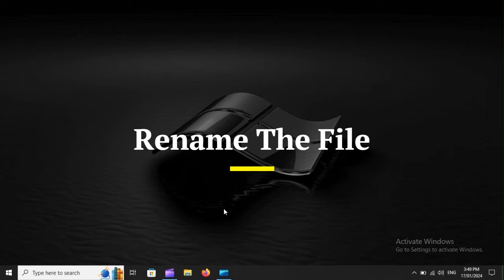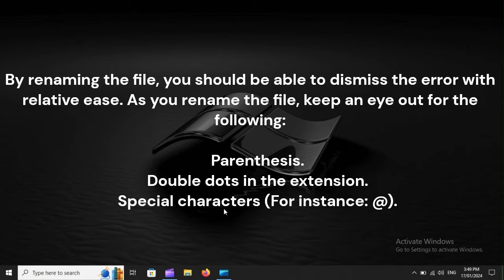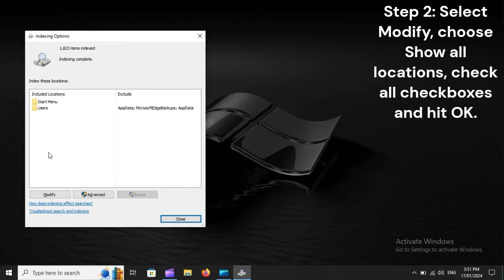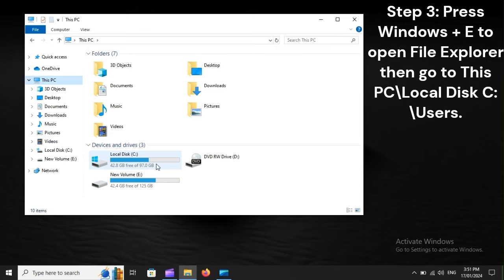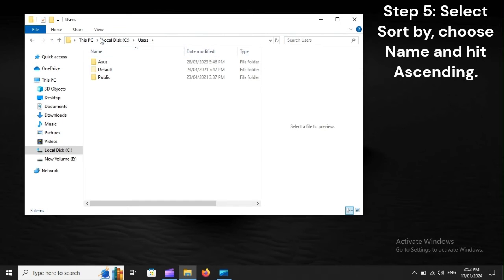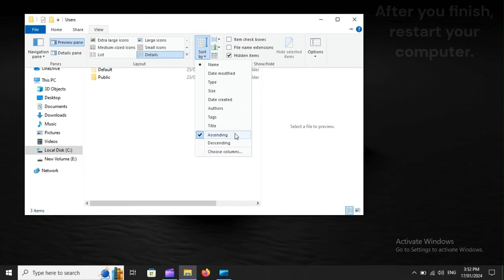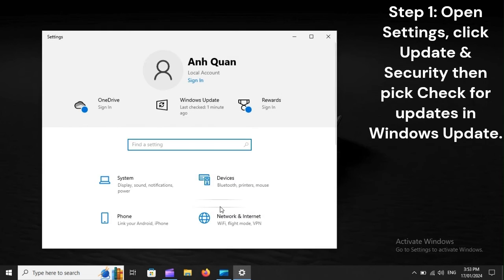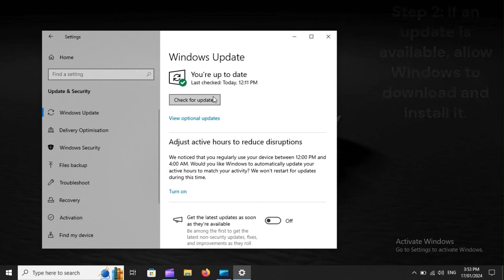SOLVED! Failed To Extract Cab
If you come across the "Failed to extract cab" error out of the blue, there is a good chance that invalid file name is the cause and the best fix is to rename the file. Furthermore, it won't hurt to remove duplicate files, check for Windows updates, etc.

You need comprehensive instructions on the troubleshooting process? In that case, please spare some time to watch our tutorial.